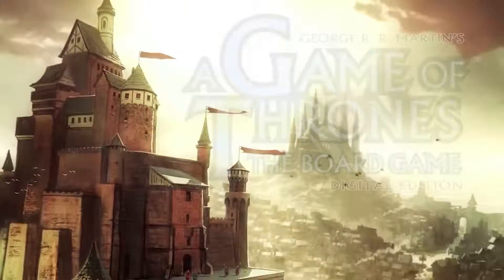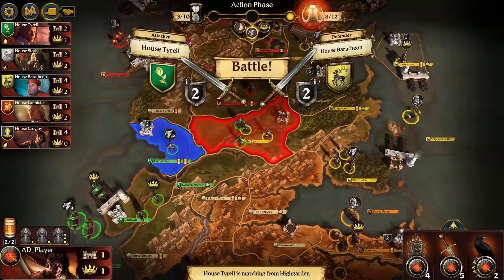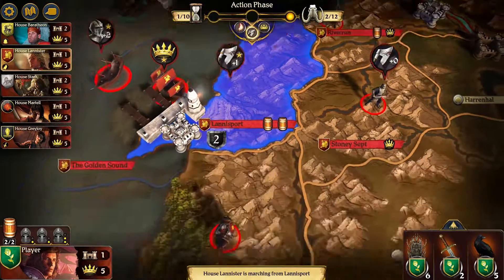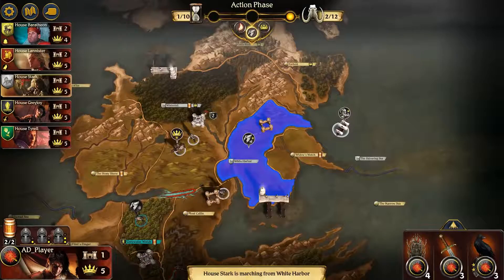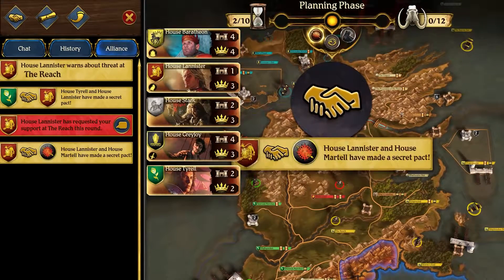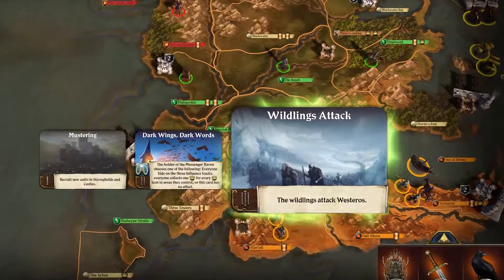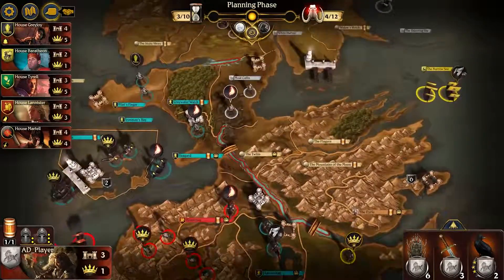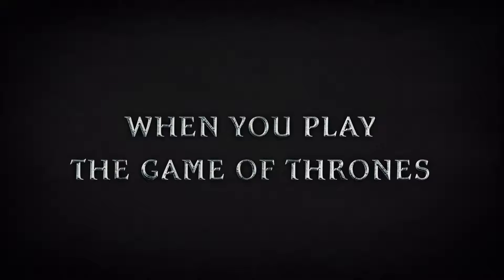A Game of Thrones: The Board Game Is Now Free on the Epic Games Store!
A Game of Thrones: The Board Game – Digital Edition is the digital adaptation of the top-selling strategy board game from Fantasy Flight Games. During the game, players spread their influence across Westeros through a combination of strategic planning, masterful diplomacy, and military might. As one of the Great Houses, will you conquer with force, forge alliances, rally your townsfolk, or cunningly coerce your way to the Iron Throne?

To download the game for free, download the Epic Games Store launcher